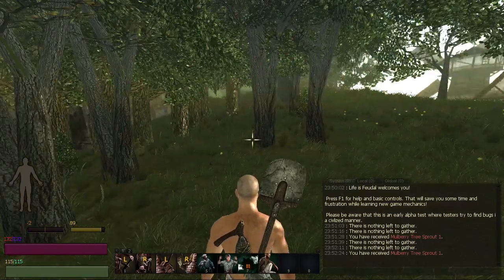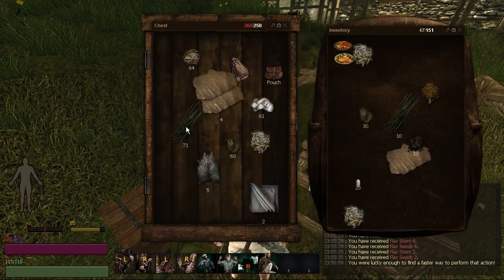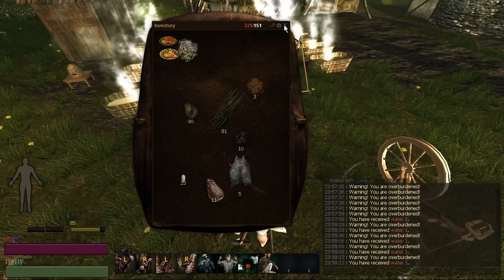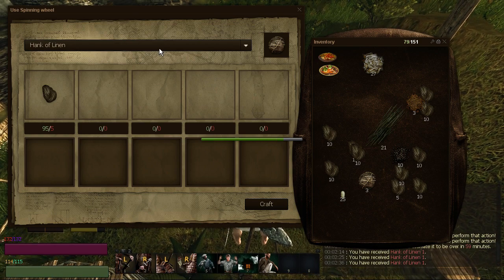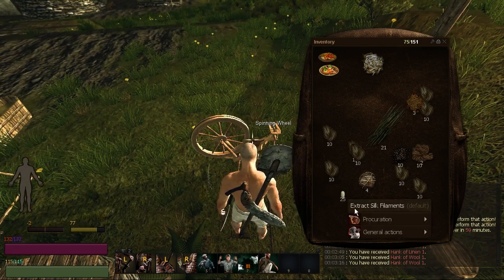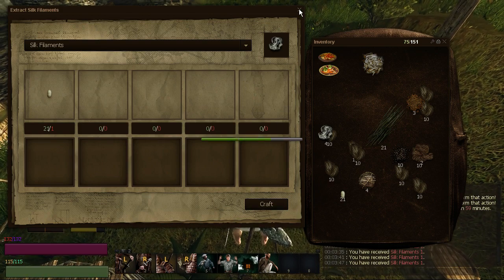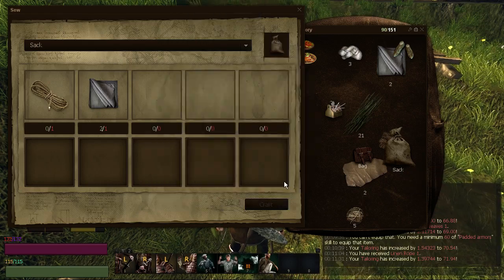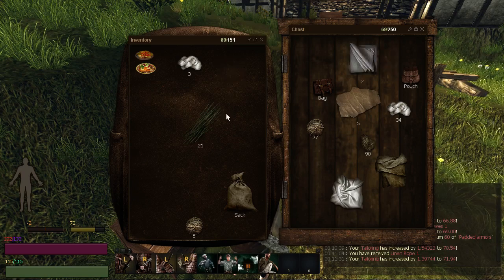Life is Feudal: Your Own Part 23-Flax, Wool, Silk, Leather and Farming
Okay, so I wanted to make sure everyone knew what to do with all of the fun things like flax, wool,  and silk. And also where to find them! I covered leather and flax fibers in the tanning tubs.  I played with the spinning wheel, weavers toolkit and the loom. Plus went over fertilizing and planting. There is a ton in this episode and I hope you guys find this useful!